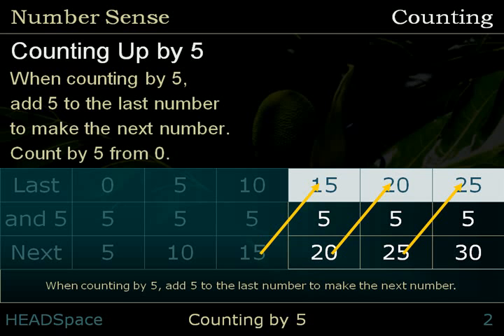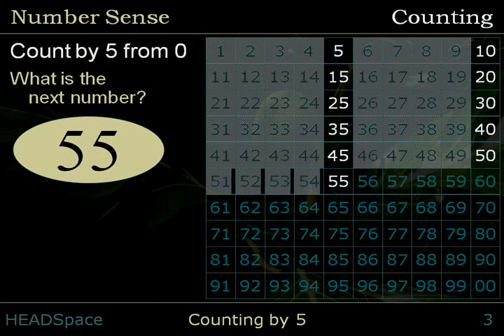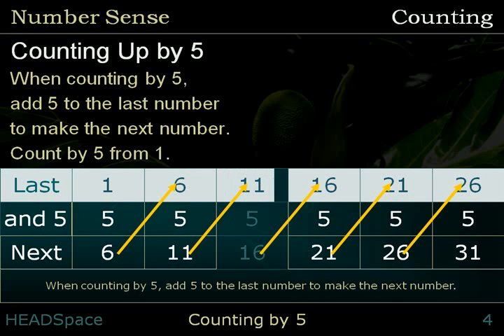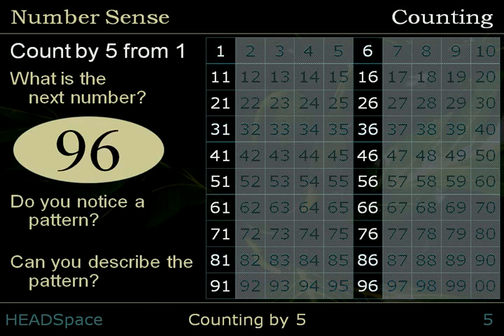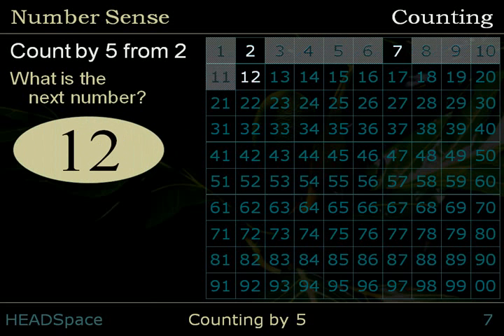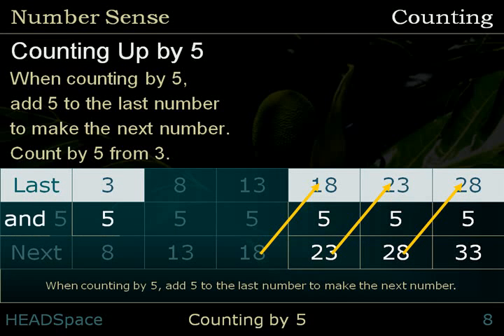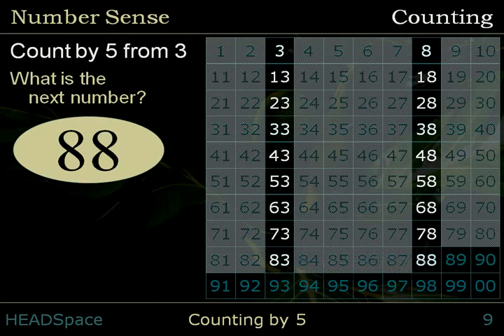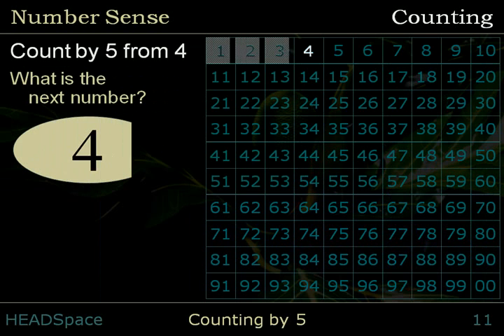Counting Up by 5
Counting Up by 5, , Counting by 1, Counting All, Counting On, Skip Counting, Counting Back, Rote Counting, Rational Counting.